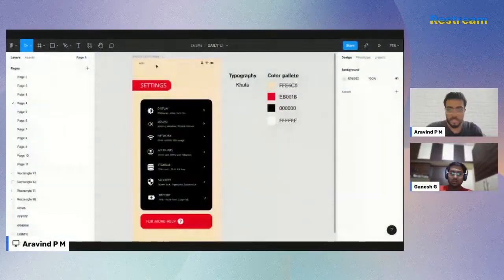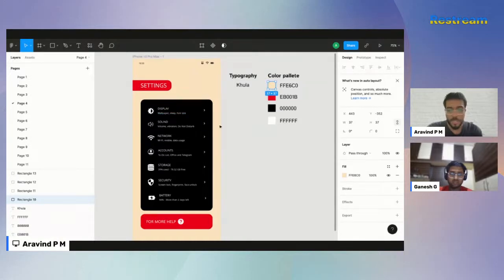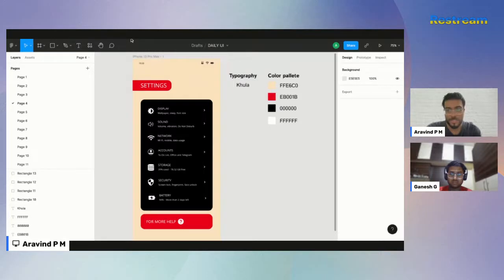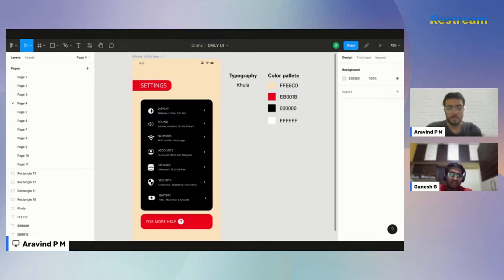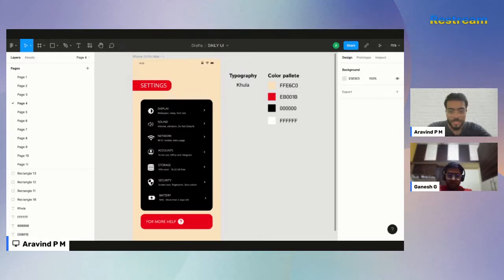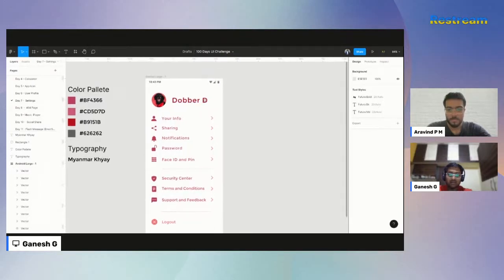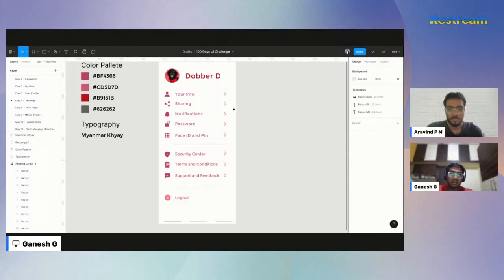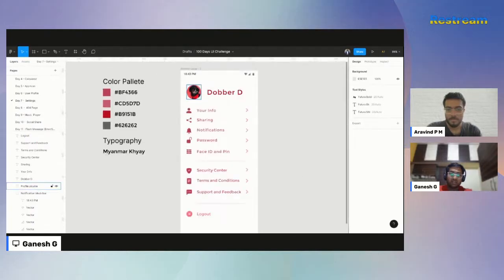Design thinking behind Daily UI 007/100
Design thinking behind Daily UI along with Ganesh G

A conversation on the thought process behind designing the 7th UI - Settings.